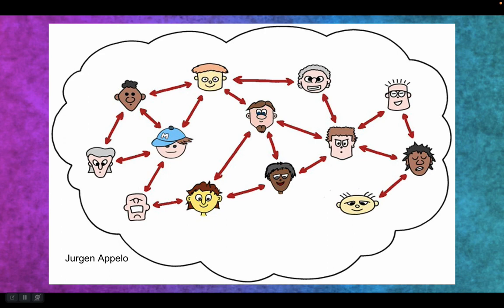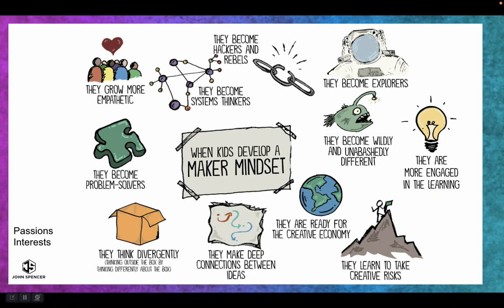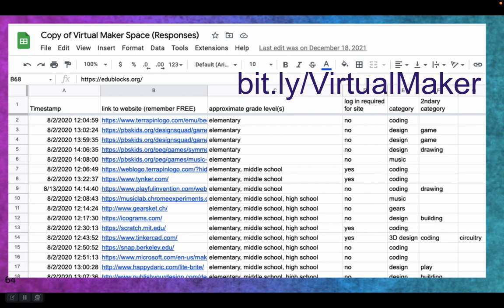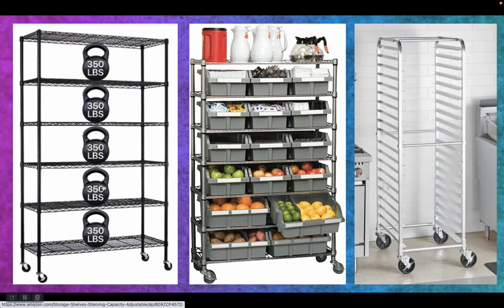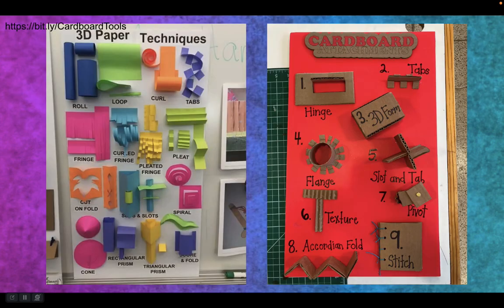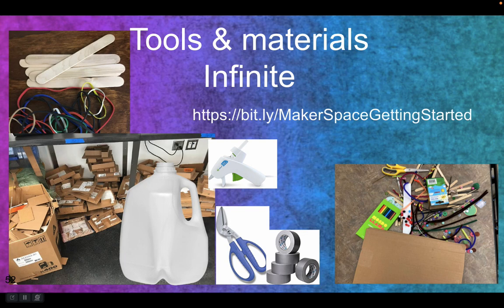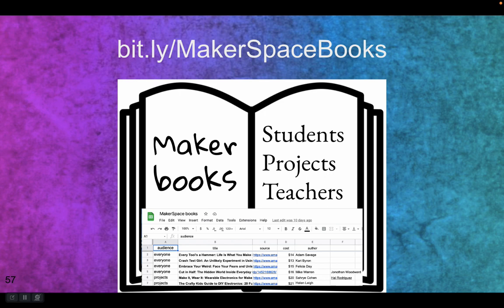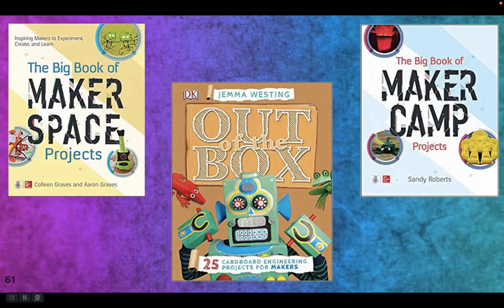2023MakerResources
Sharing some resources for MakerEd & MakerSpaces